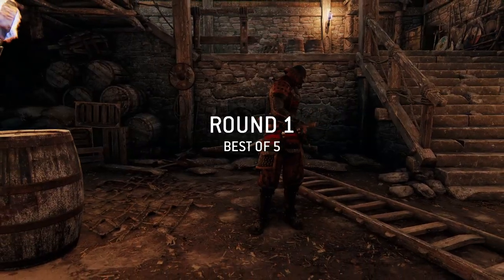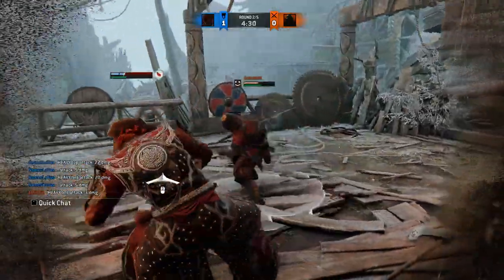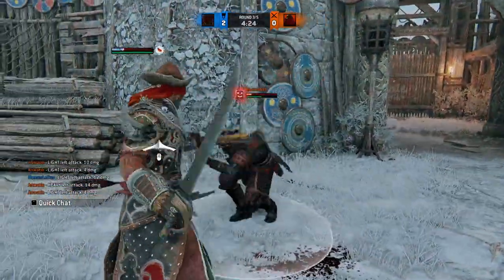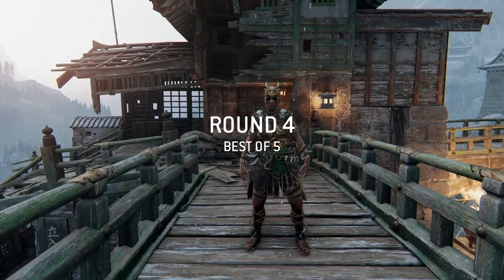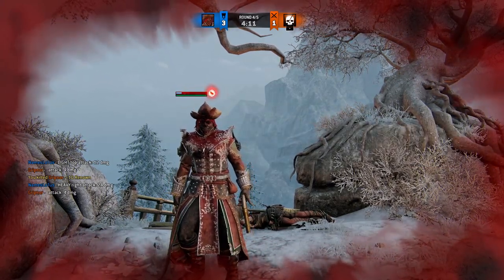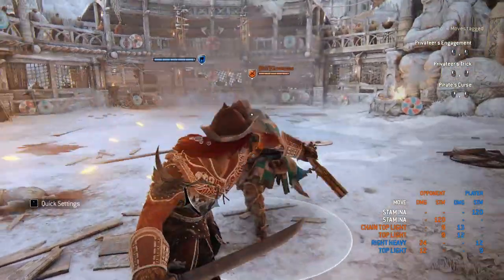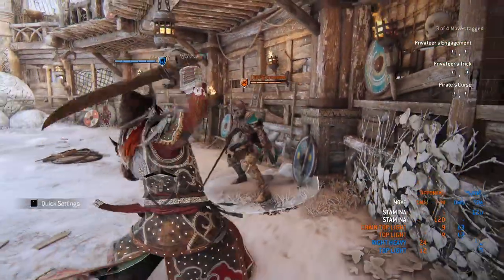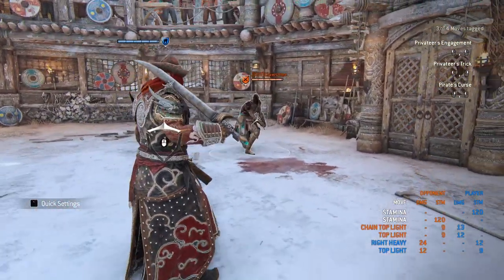The ULTIMATE Pirate Guide (for noobs) [For Honor]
Really hope you all enjoyed this video!
Maybe consider leaving a like?